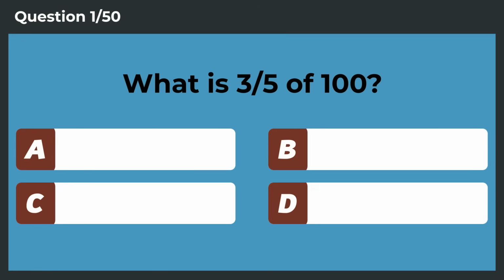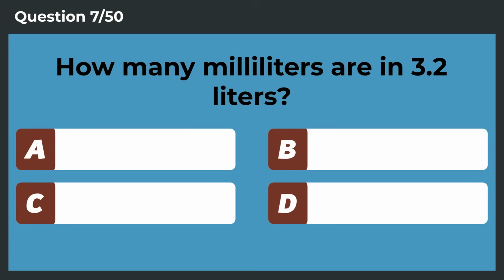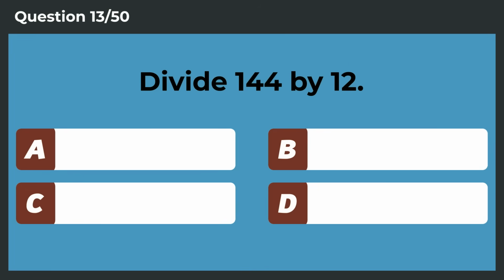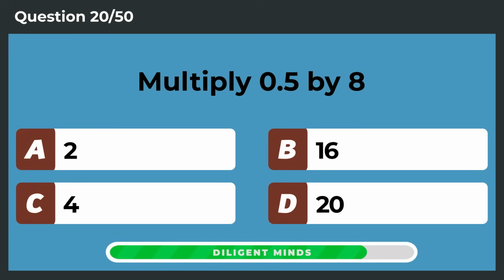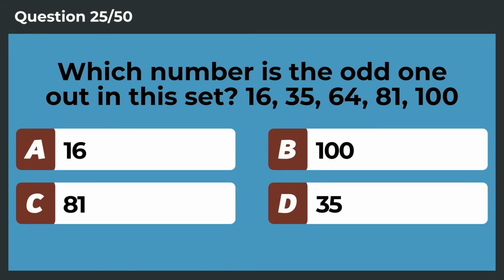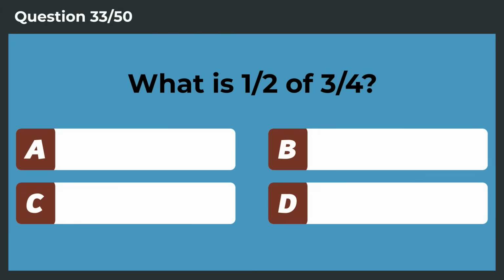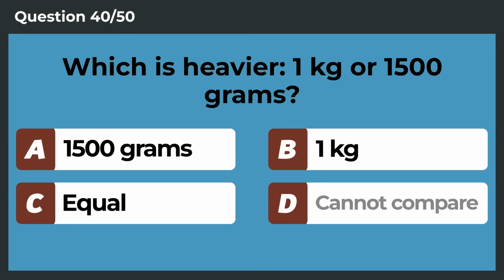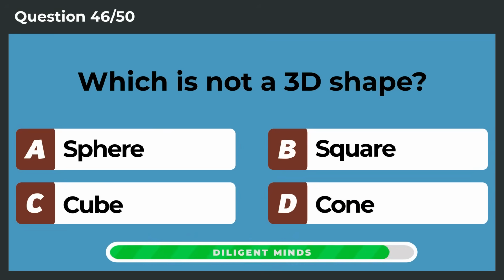Fun Math Quiz for All Ages | Sharpen Your Brain with Numbers! 🔢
🧮 Challenge your mind with this fun Math and General Knowledge Quiz! From quick math problems and number puzzles to amazing GK facts, this quiz will test how sharp your brain really is. Perfect for students, quiz lovers, and anyone who enjoys learning through fun challenges. 💡 Try to score 10/10 and boost your math and GK skills today!